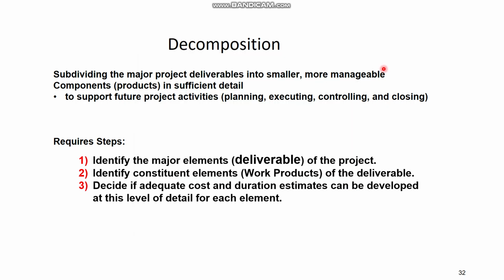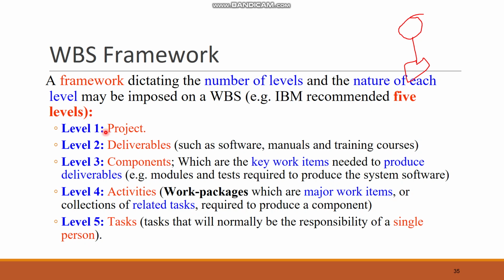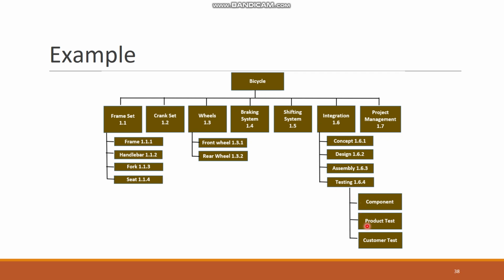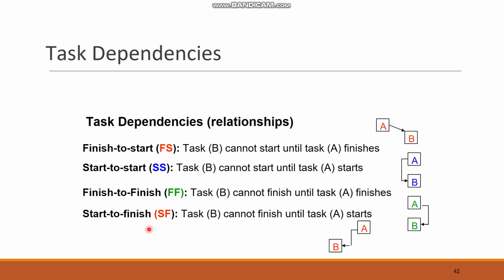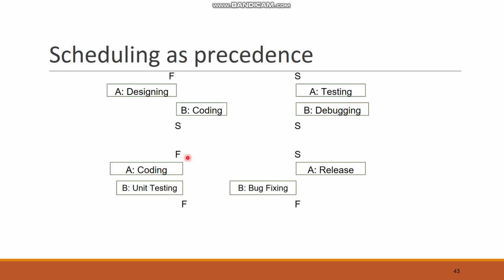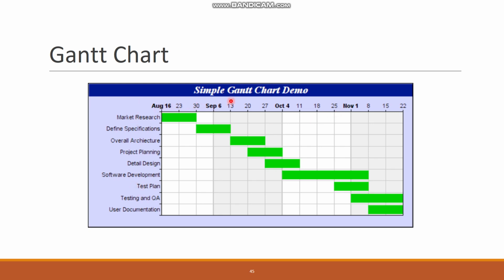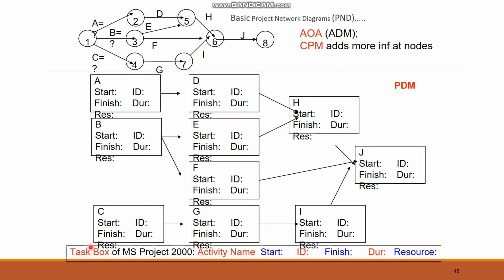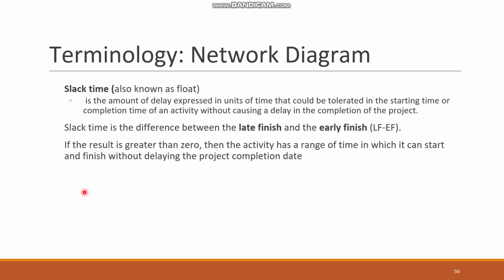Software Project Management - II